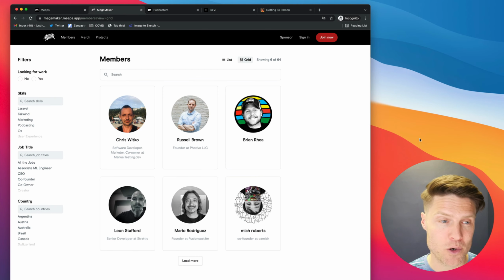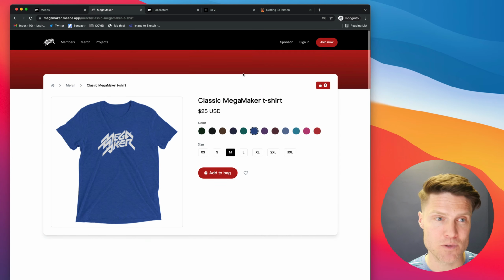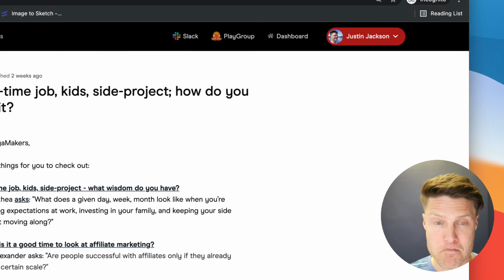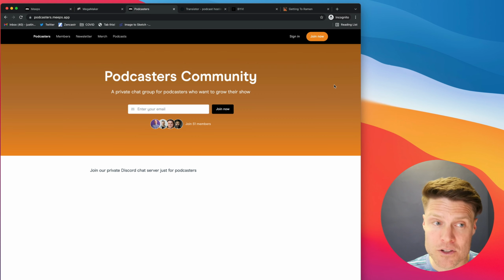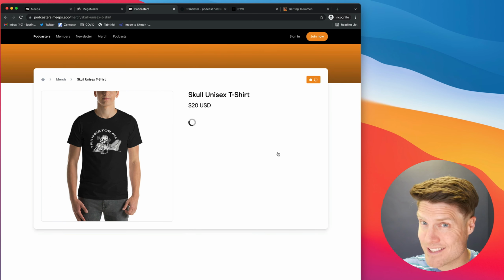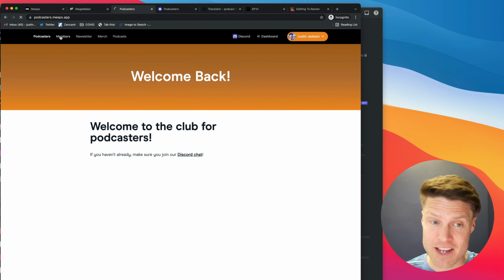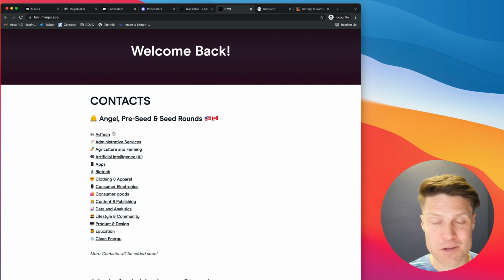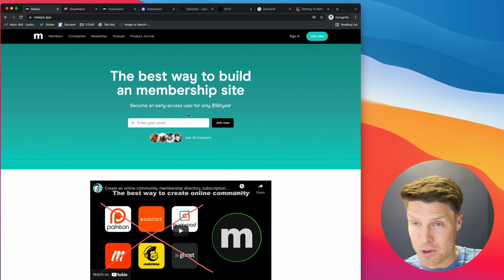Meeps: a great alternative to Patreon, Memberful, Substack, and Gumroad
The no-code app for creating an online community, membership directory, subscription, paid newsletter